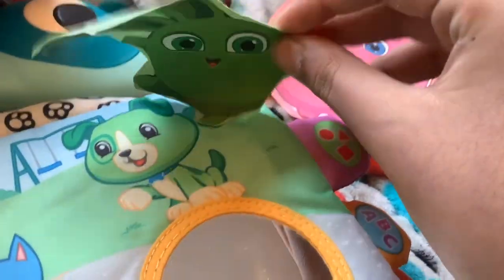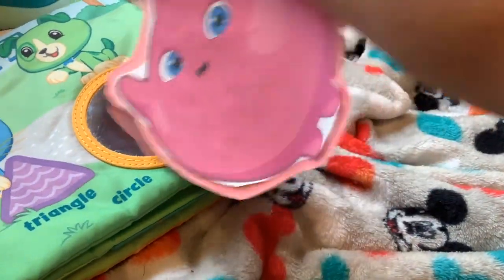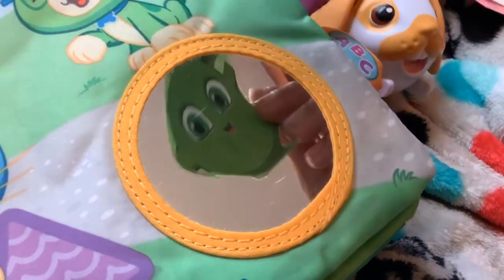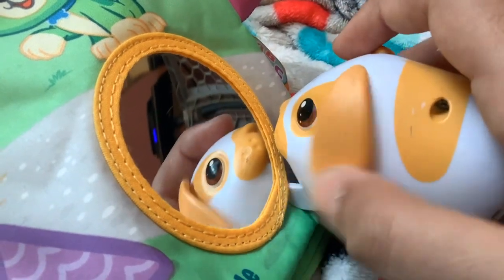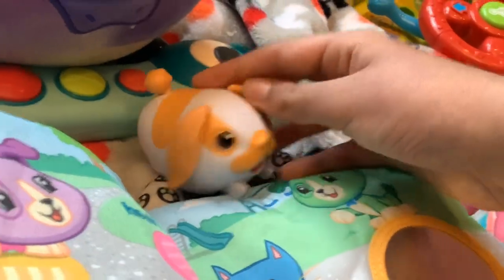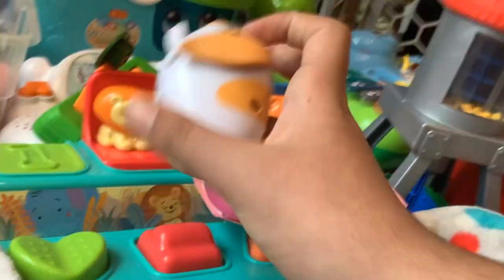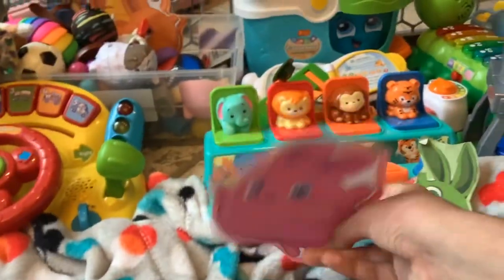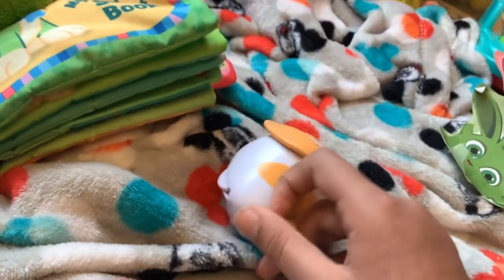Story Time with Shapes